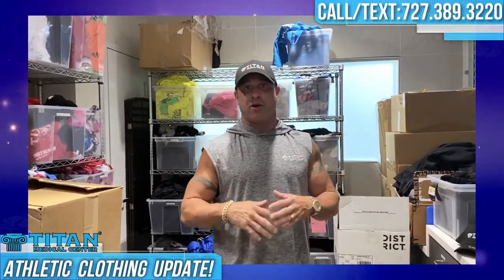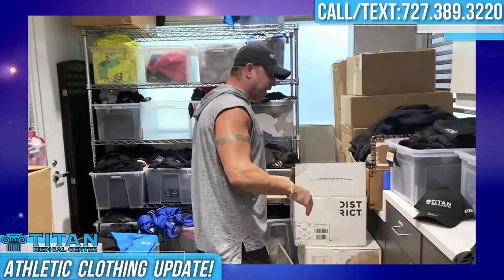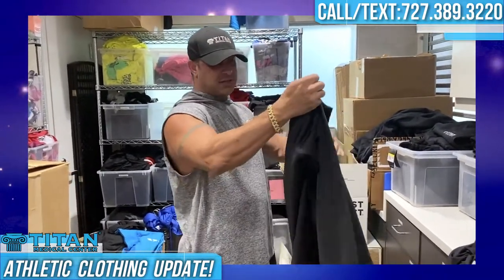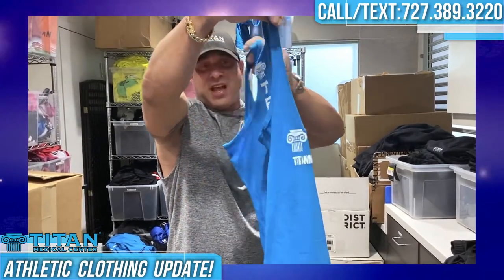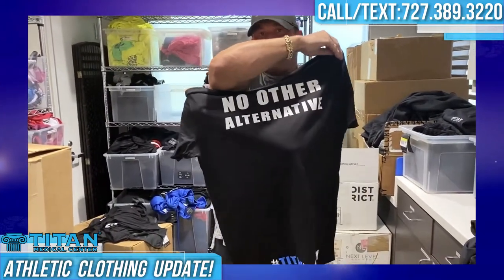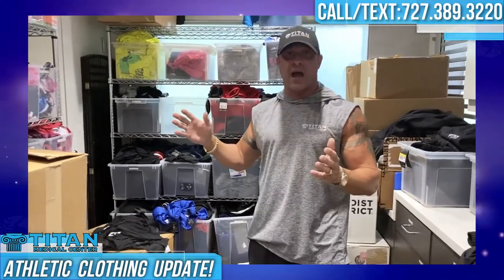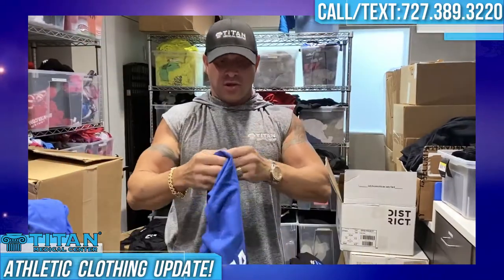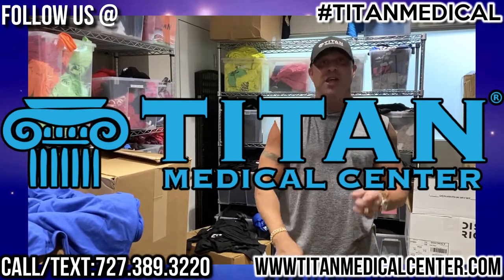Titan Medical Center Athletic Clothing Update July 2020!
Titan owner John Tsikouris gives us the updates on the Titan Medical Center athletic clothing line! Check out the great fashion line from Titan and look your best while repping Titan!

Call the Titan Medical Center to learn how you can have a healthier, stronger life. We offer telemedicine (via FaceTime or Skype) from the comfort of your own home where you will see a certified medical provider.